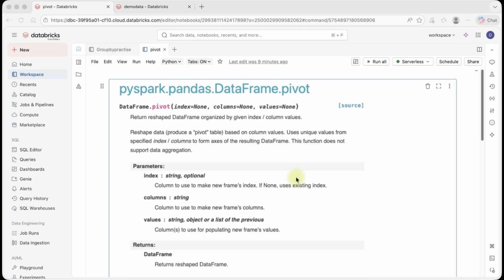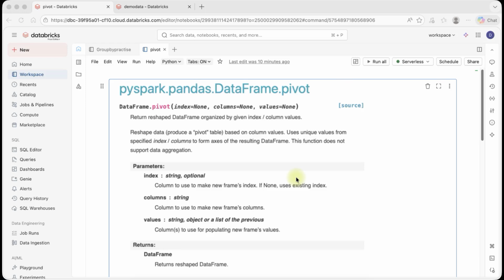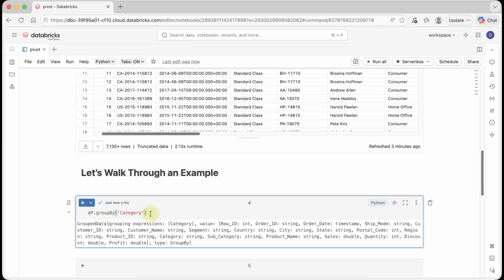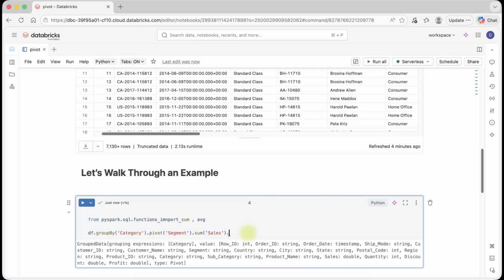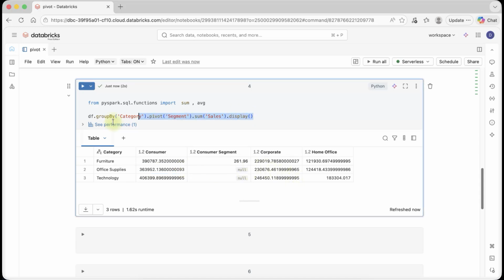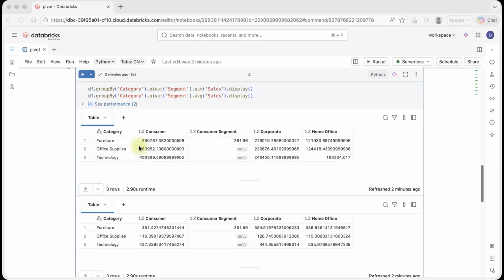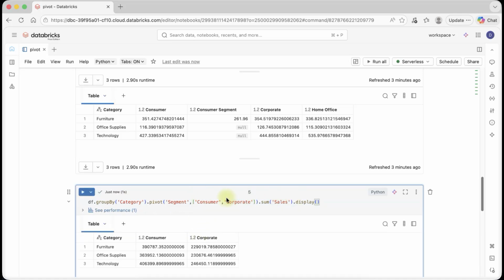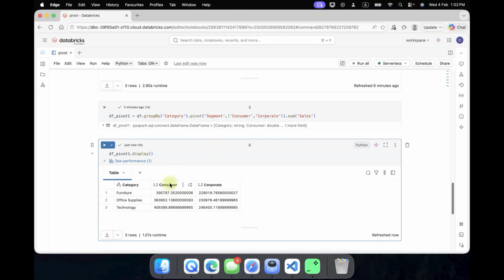How Pivot Works in Spark DataFrames | PySpark Real-World Example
In this video, we’ll learn how the pivot operation works in PySpark DataFrames and how it can be used along with groupBy and aggregation functions to reshape and summarize data efficiently.

You’ll understand:

What a GroupedData object is in Spark

How the pivot function transforms rows into columns

How Spark performs aggregation during pivot

How to pivot on all values or a selected subset of values

A clear, step-by-step real-world example

The pivot operation is commonly used in data analytics, reporting, and real-world Spark projects, especially when working with large datasets in Apache Spark and Databricks.

Data Engineers and Data Analysts

Anyone preparing for Spark interviews

📌 Watch till the end to clearly understand GroupBy vs Pivot in Spark.